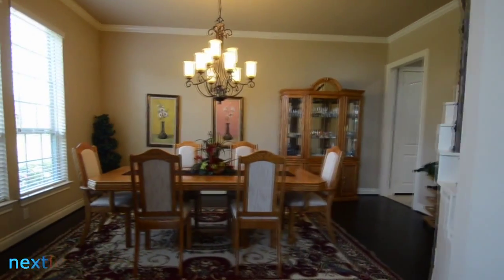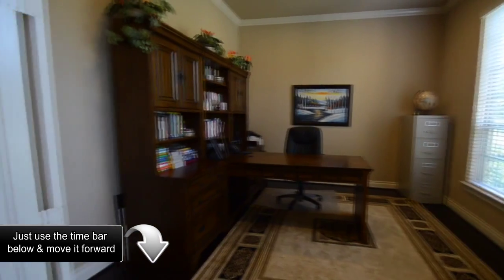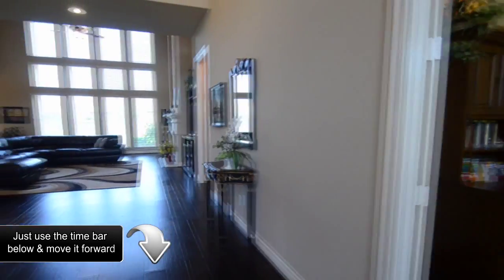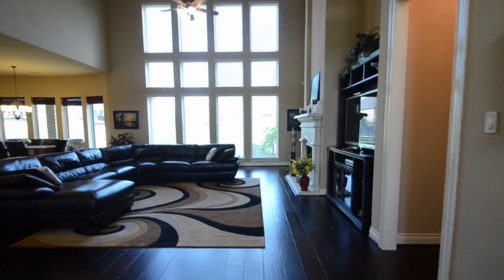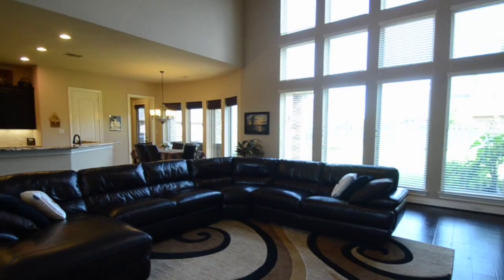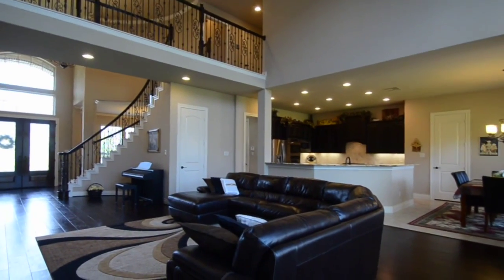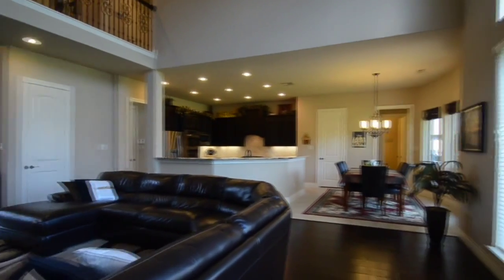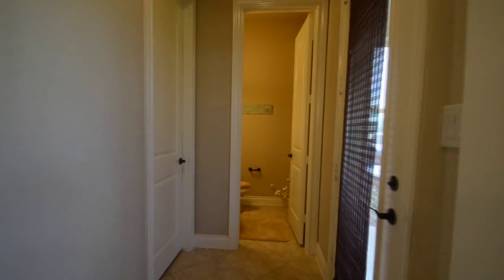27907 Eastonwood Ct, Katy, TX 77494, USA